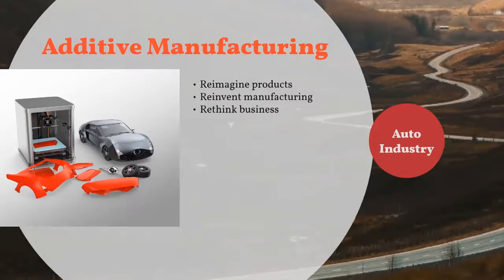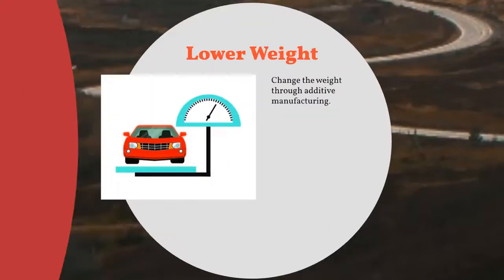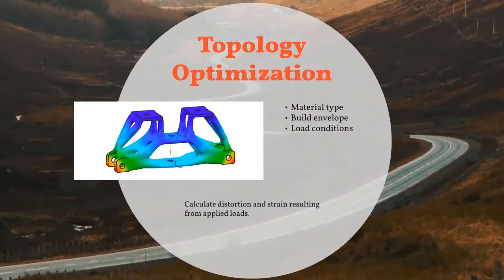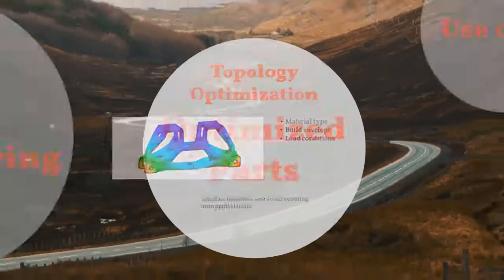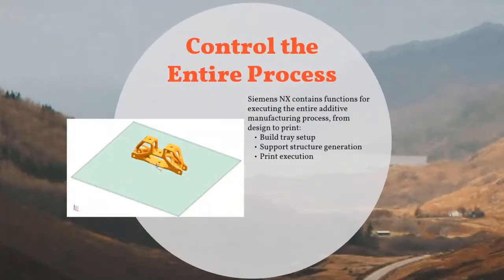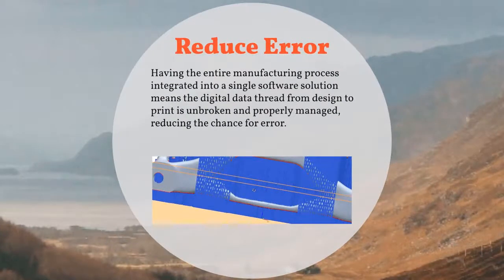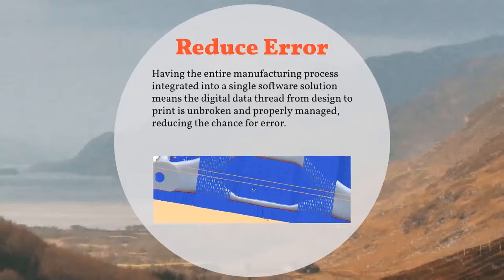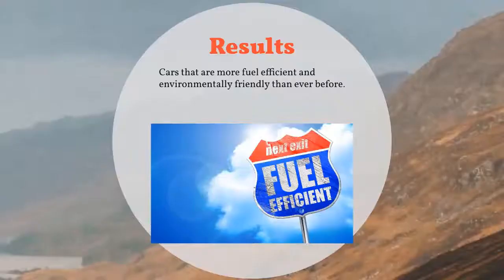Industry Update: NX, Additive Manufacturing, and the Automotive Industry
Because of environmental regulations, automotive companies need to make cars more fuel efficient—they need to make cars lighter. How? Additive manufacturing. And NX.